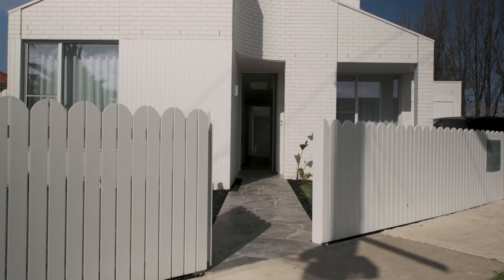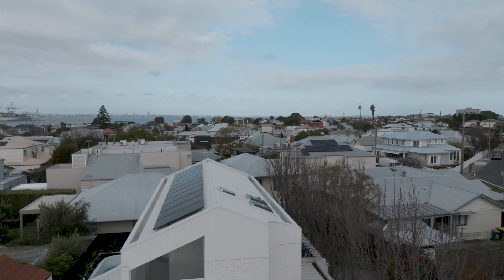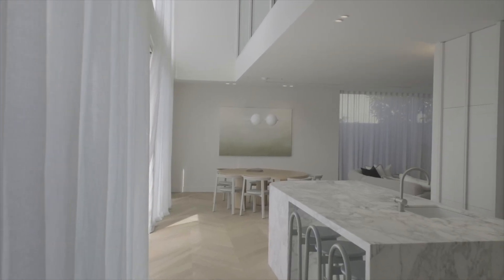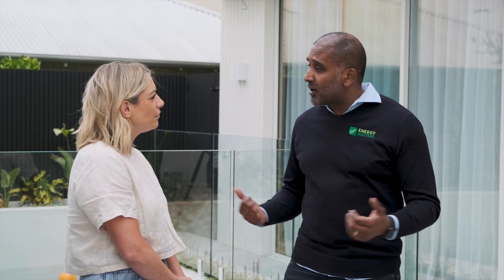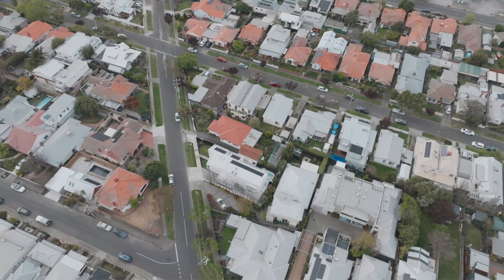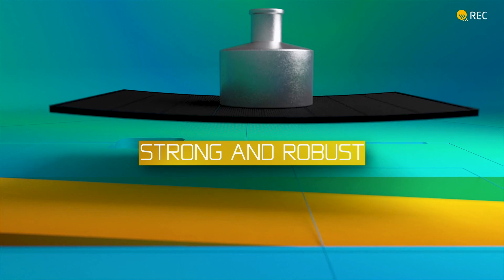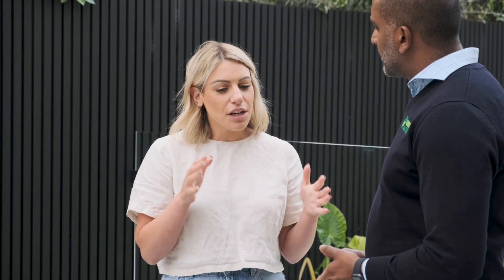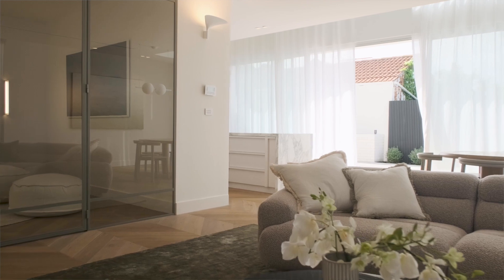REC Alpha Pure-RX Solar Panels | Renovate or Rebuild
Roshan caught up with Bec Douros at her home in Williamstown, VIC. Bec and George recently had REC Alpha Pure-RX solar panels installed on their gorgeous home. Complementing the design of their home and providing incredible free electricity, the Alpha Pure-RX panels are a cut above the rest.